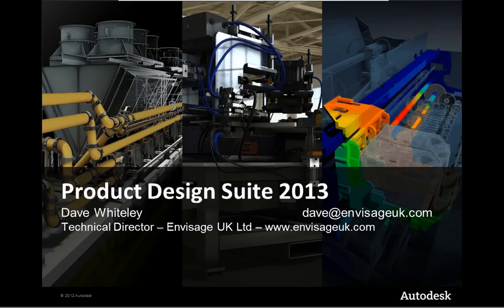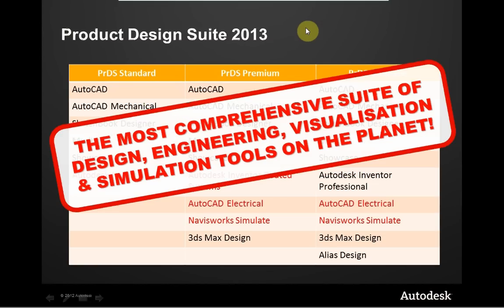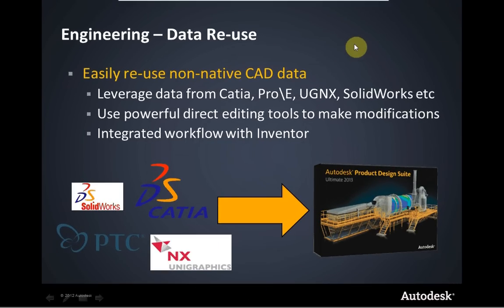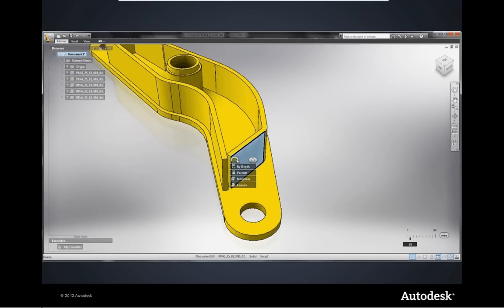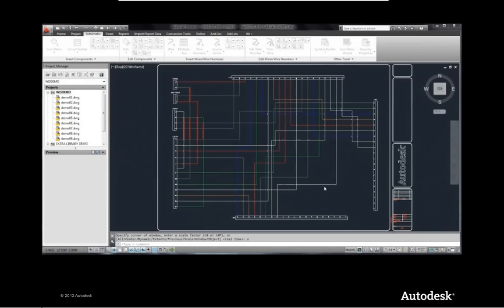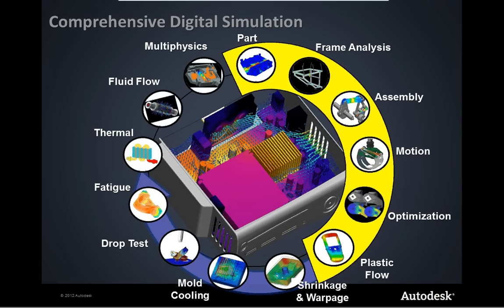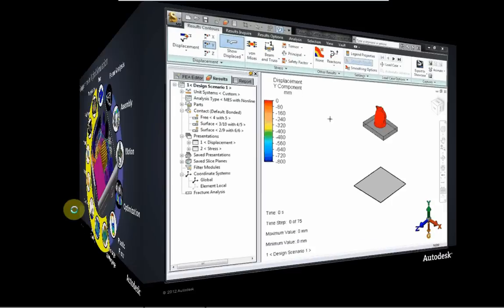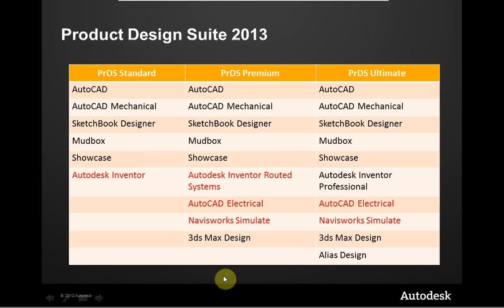Autodesk Product Design Suite 2013 - What's in it?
Envisageukltd